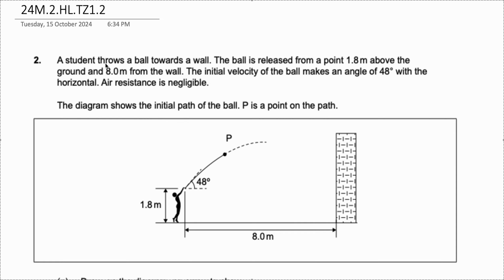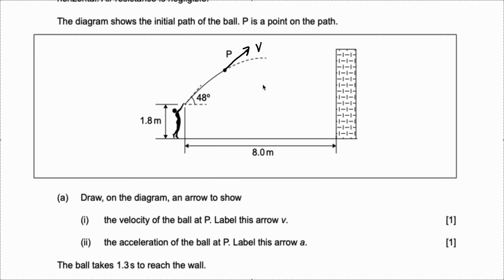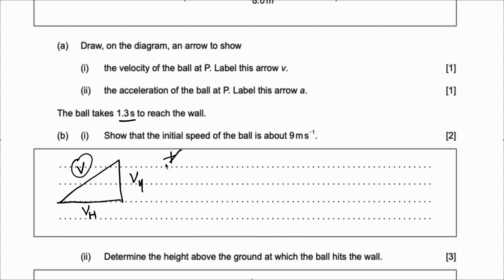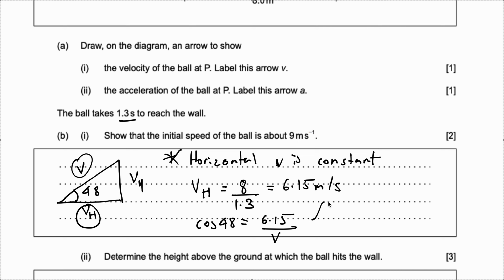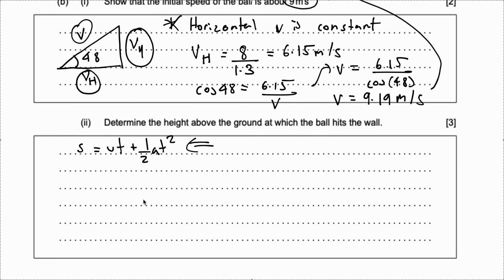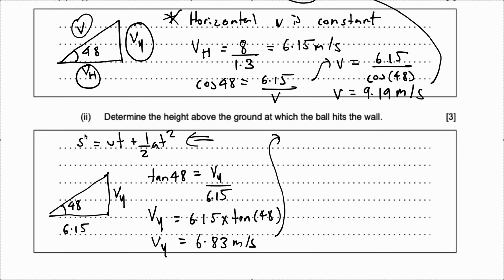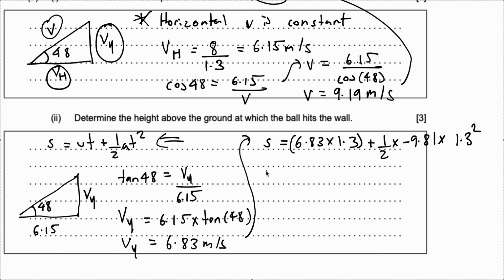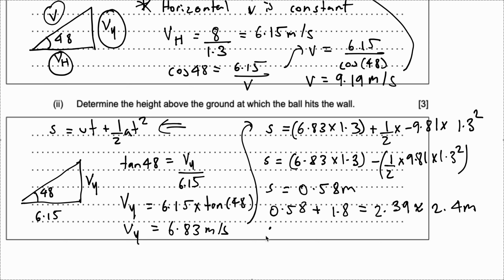IB Physics | MAY 2024 | A student throws a ball towards a wall. The ball is released from a point ..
24M.2.HL.TZ1.2

A student throws a ball towards a wall. The ball is released from a point 1.8 m above the ground and 8.0m from the wall. The initial velocity of the ball makes an angle of 48° with the horizontal. Air resistance is negligible.